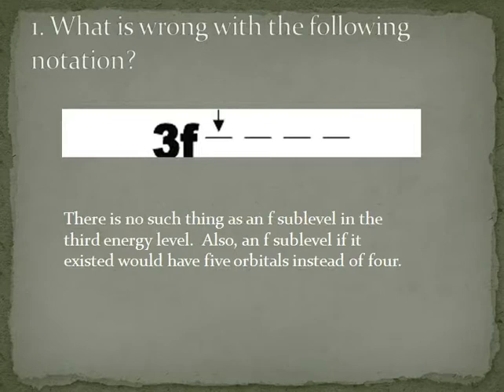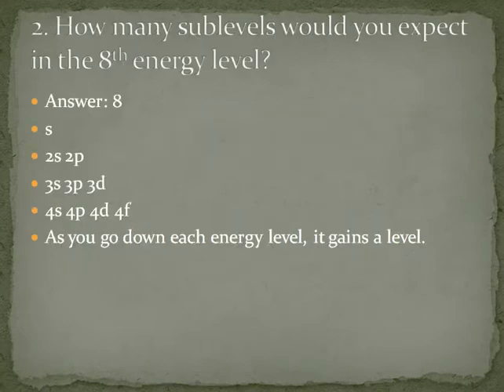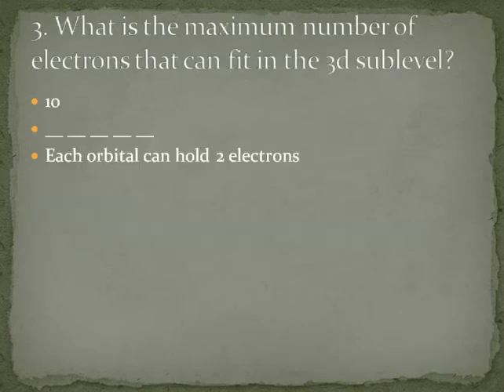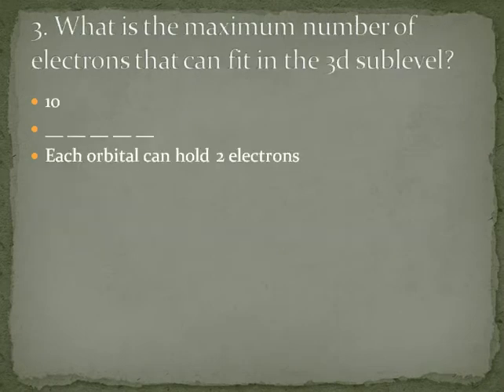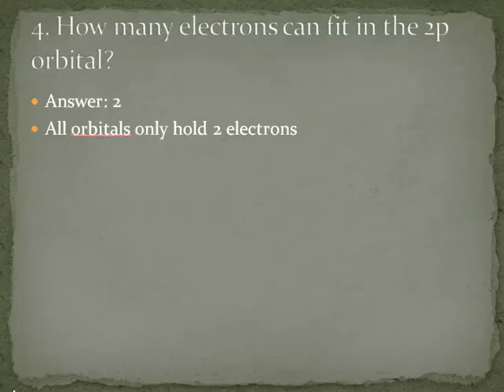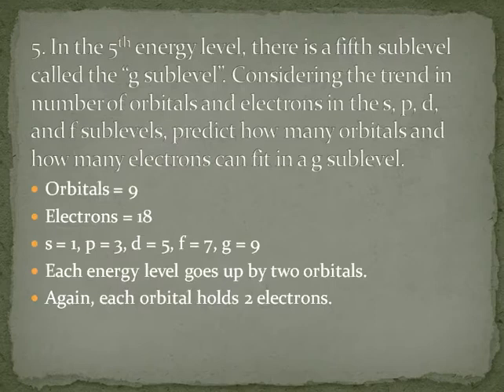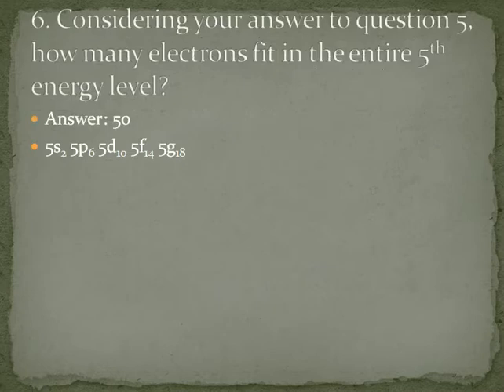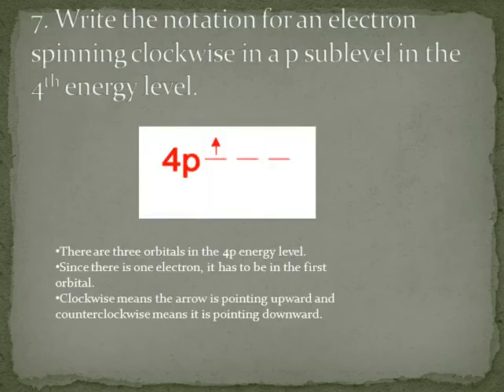Screencast by jdbballallstar from Screenr.com